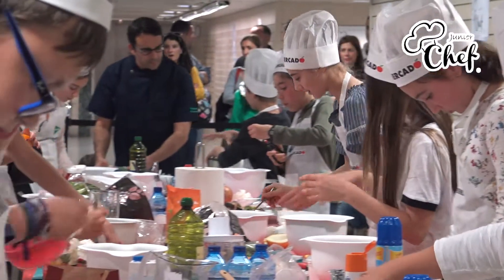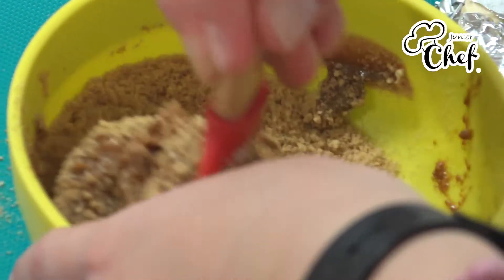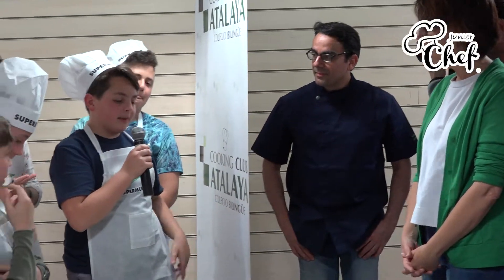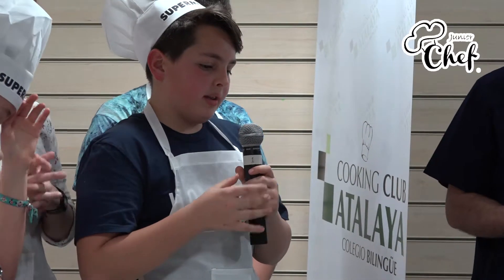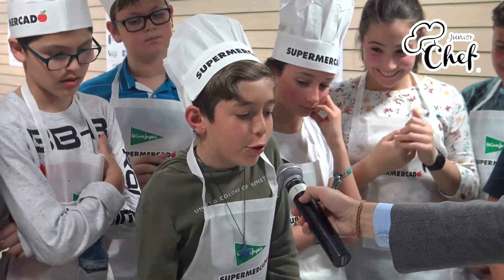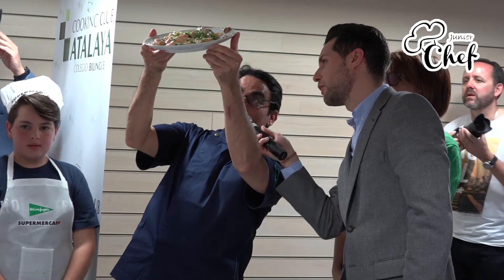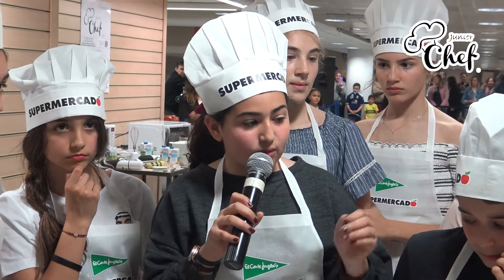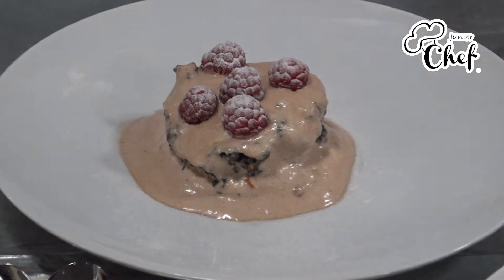JUNIOR CHEF 2018- Grupo 11-14 años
Ganadores Junior Chef 2018
  Grupo 11-14 años:

Alejandra Aguado Valero
Ángela Contreras Elorza
Sara Alotaibi
Carlos Barranco Guerrero
Miguel García Sánchez

Jurado:
Nacho Torregimeno Mulero ( Healthhouse Las Dunas)
Lorenzo Claver ( La Taberna del Alabardero Málaga)
Guillermo Fernández González ( jefe de cocina del Corte Inglés)
Manuel Balanzino ( The Gourmet Journal)
Miguel Àngel García Marinelli ( Grupo Le Bistroman)
Mariola Ustarán Muela ( Food Room)